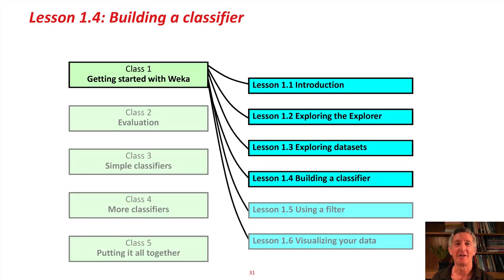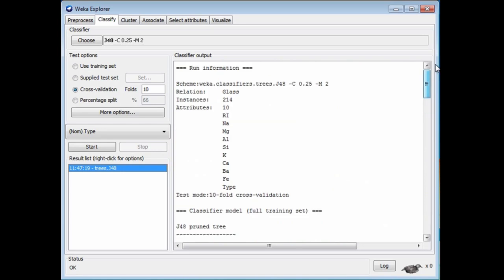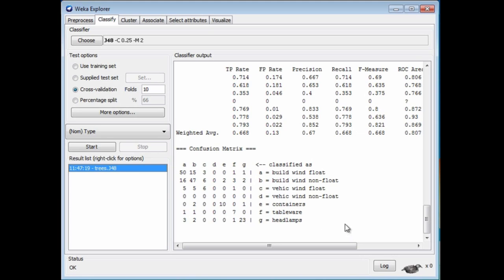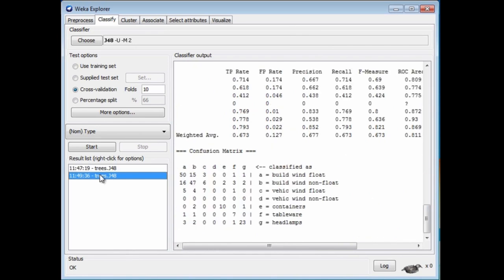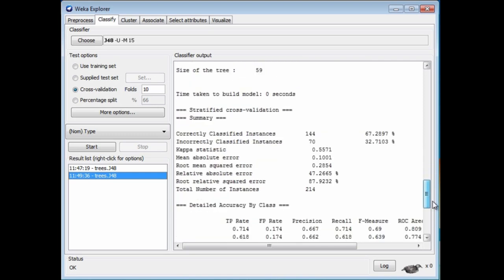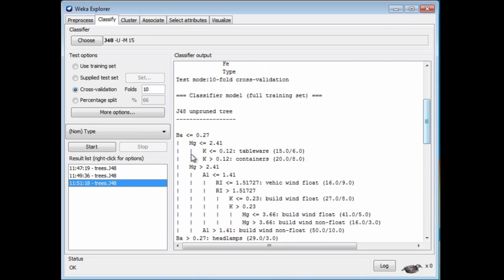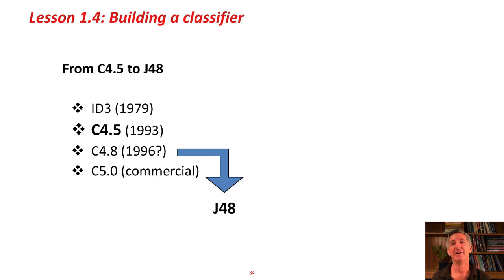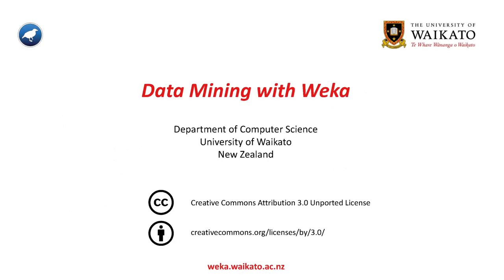04 Predictive Analytics Training with Weka (Building a classifier)